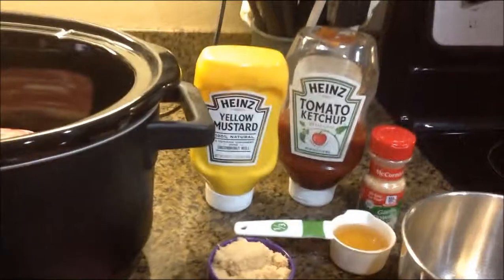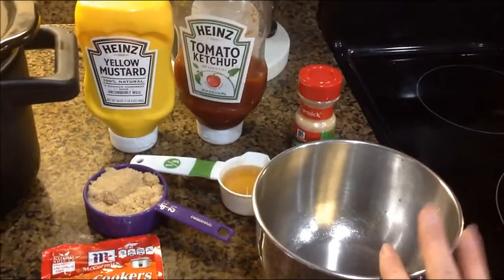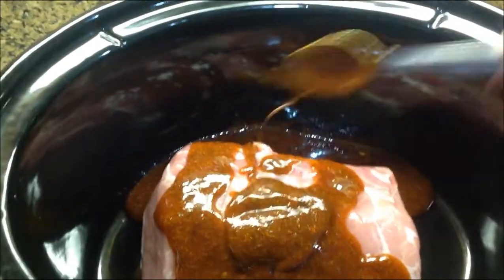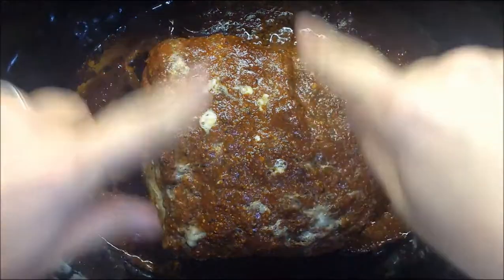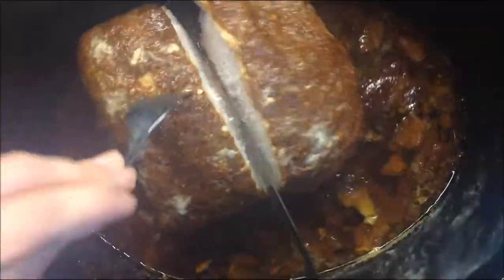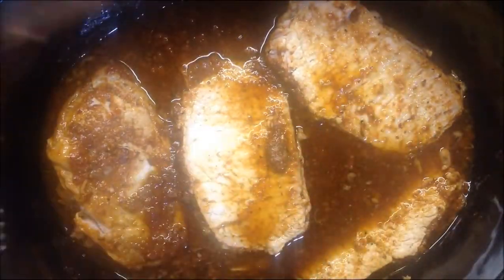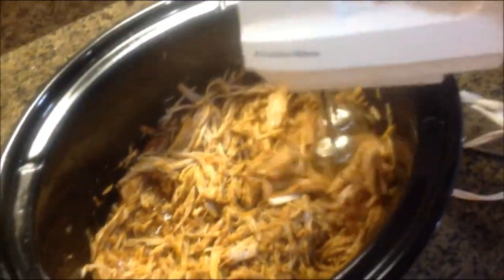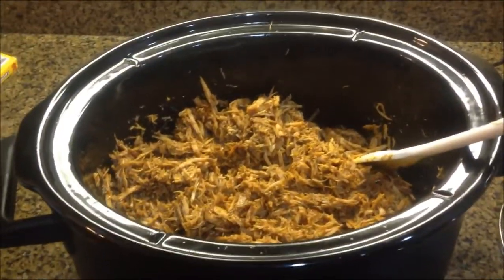How to cook Pulled Pork in a slow cooker - super easy and tastes great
How to cook Pulled Pork
Recipe:
 3 lbs. Boneless Pork Shoulder Roast
1/2 cup ketchup
1/2 cup brown sugar (firmly packed)
1/2 cup cider vinegar
1 packet McCormick Slow Cooker Pulled Pork seasoning
Optional:
2 tbsp mustard
2  tsp garlic powder

Directions:
Place roast in slow cooker.  Mix all remaining ingredients together and pour over the roast.  Cover and cook on LOW for six hours.  Shred pork and serve.